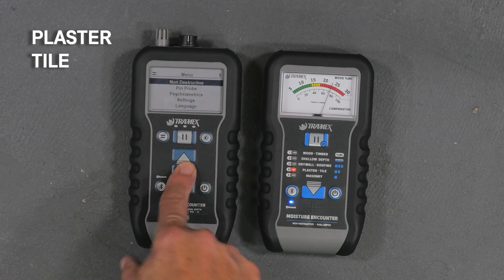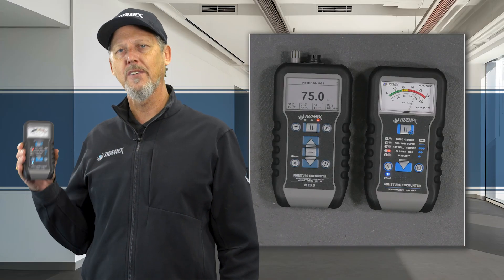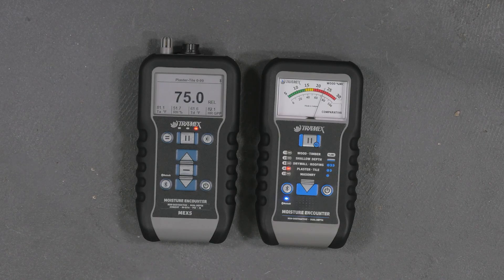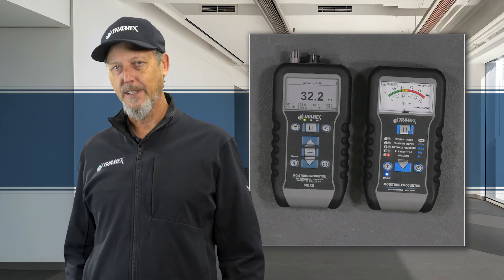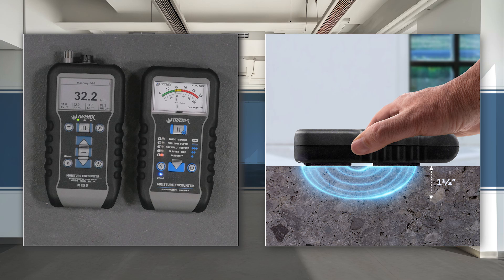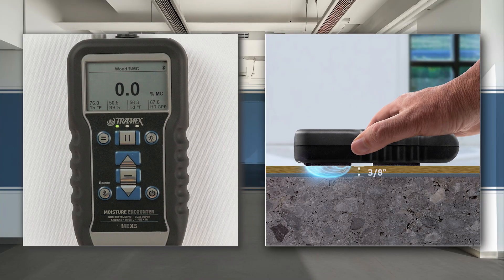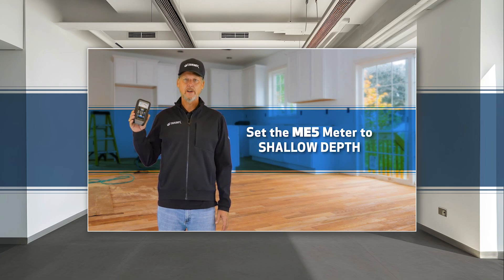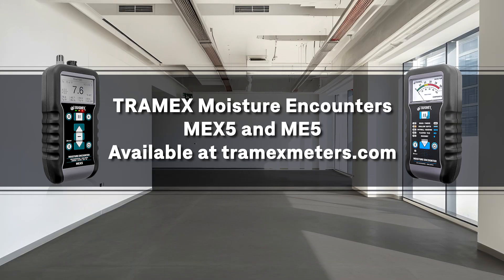Understanding Non-Destructive Settings on the Tramex MEX5 and ME5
This video clarifies the concept of relative scales on Tramex MEX5 and ME5 moisture meters.

We demonstrate that choosing the appropriate scale is also determined by the material's density, rather than solely relying on the pre-defined labels.

Learn how to effectively select scales for accurate moisture readings in various building materials, including the importance of establishing a "dry number" by selecting a scale that provides a reading as close to zero as possible (but not zero) on a known dry spot.

Shallow Depth video: youtu.be/dDh00V8hGCQ

Installation Quick Check for Concrete Slabs info